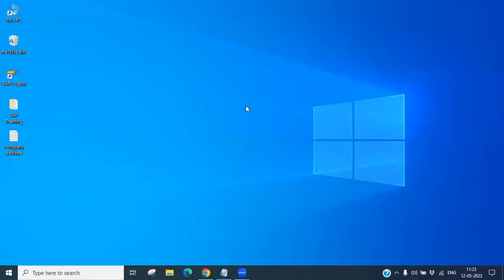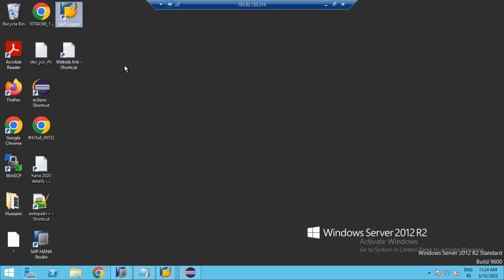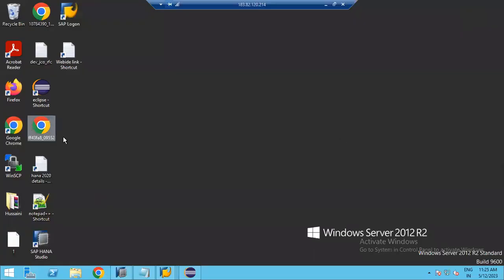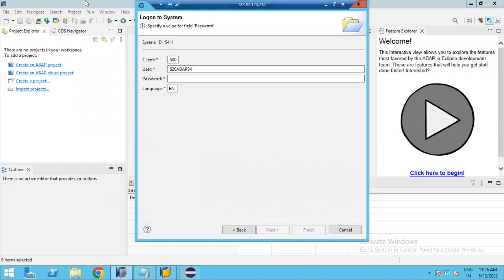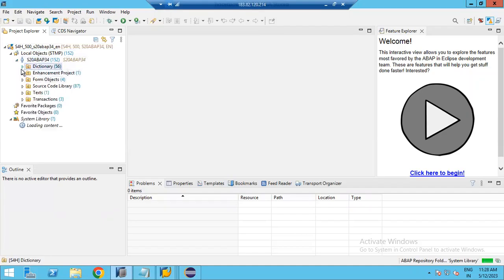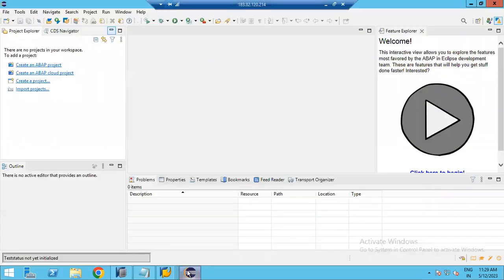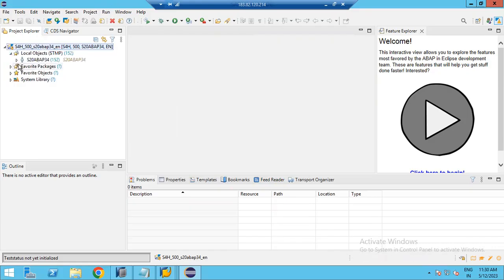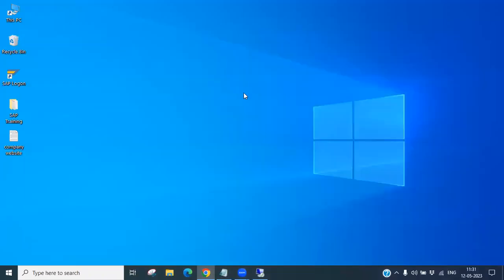How To Connect S/4HANA ABAP System with HANA Studio & Eclipse|Full Guide|Easy Method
Learn how to connect SAP S/4 HANA ABAP system with HANA Studio and Eclipse using remote server access in this complete step-by-step tutorial. This video is perfect for beginners and professionals who want to set up ABAP development environment on S/4 HANA.

You will learn how to configure connections, access remote SAP servers, and start working with Eclipse ADT (ABAP Development Tools) and HANA Studio efficiently.

In this video, you’ll learn:
✔️ How to connect S/4 HANA ABAP system
✔️ Setup HANA Studio connection
✔️ Configure Eclipse ADT for ABAP
✔️ Remote server access setup

This tutorial is perfect for:
👉 SAP consultants
👉 Working professionals
👉 Students learning S/4 HANA

⏱️ Timestamps
00:00 Introduction
00:40 S/4 HANA system overview
01:30 Remote server access setup
03:00 Connect via HANA Studio
05:00 Configure Eclipse ADT
07:00 ABAP system connection
08:30 Troubleshooting
10:00 Tips & best practices

All MODULES Of SAP Online Training :
1. SAP- BI/BW On HANA + BOBJ
2. SAP-BW4HANA 2.0 + Native HANA

Official Sources:
SAP Learning Hub
 (paid)